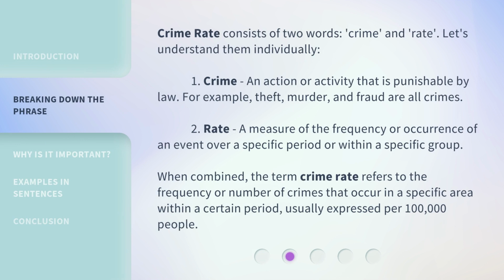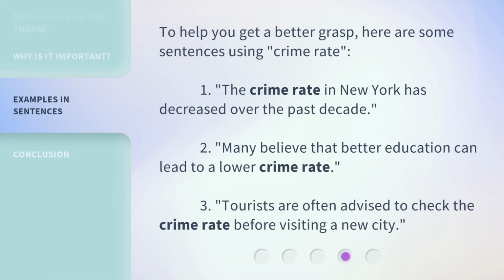Understanding "Crime Rate" in English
Understanding Crime Rate: Explained in Simple Terms • Discover the meaning of 'crime rate' and its significance in this informative video. Learn how crime rate impacts safety, law enforcement, and society. Get examples of how to use 'crime rate' in sentences. Watch now!

00:00 • Introduction - Understanding "Crime Rate" in English
00:27 • Breaking Down the Phrase
01:07 • Why is it Important?
01:36 • Examples in Sentences